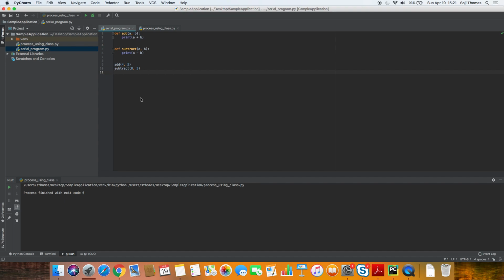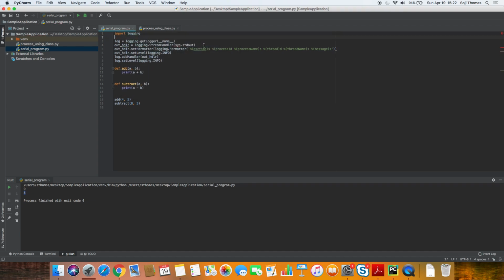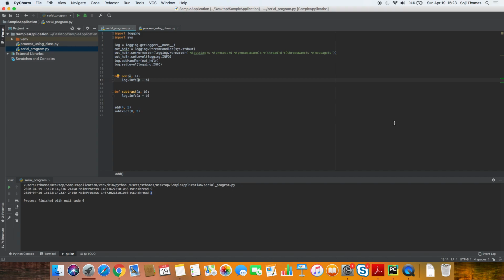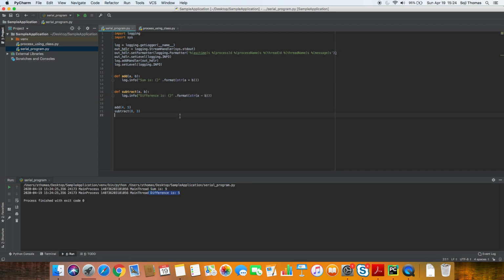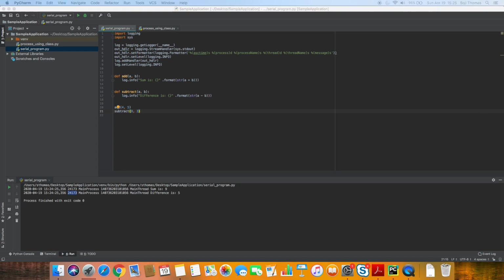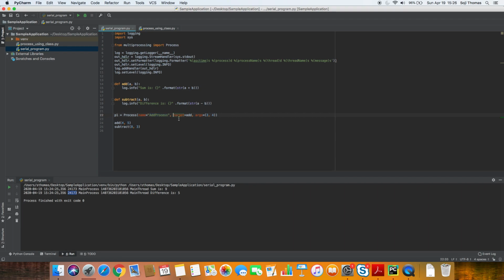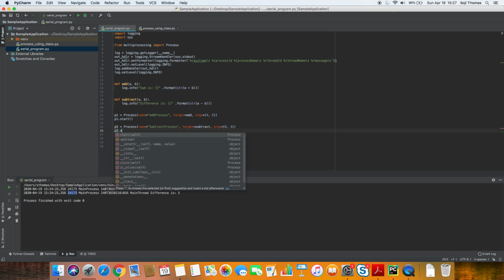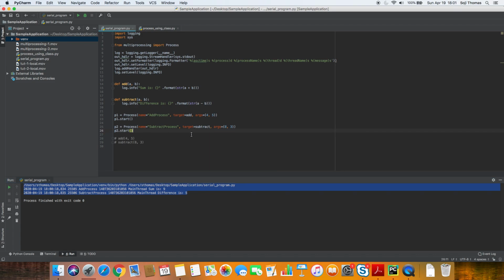Python Multiprocessing - Two ways/syntax - Part 1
This is the 1st part in a 2 part video, walking you through how to write a multi-processing program in Python.

PS: This is my first tutorial video and I do not expect this to be perfect :-)
Comments and feedbacks for improvement are welcome!